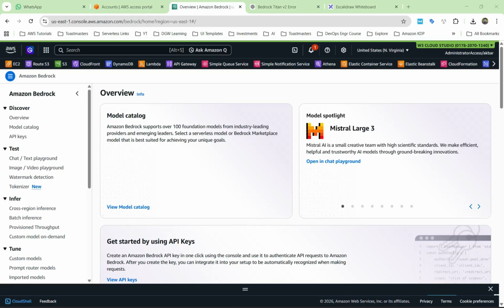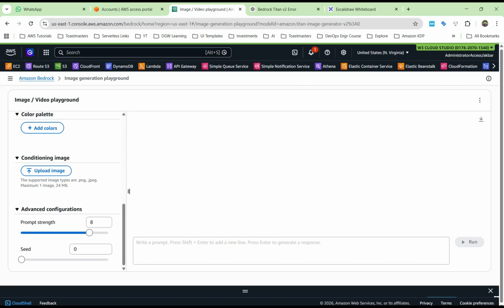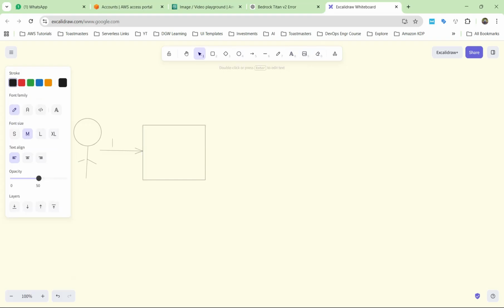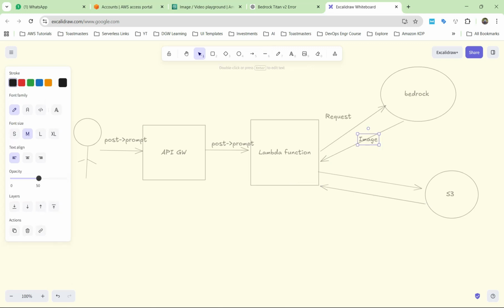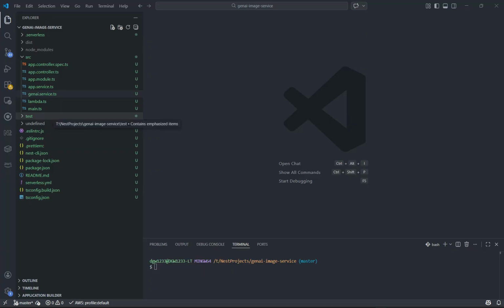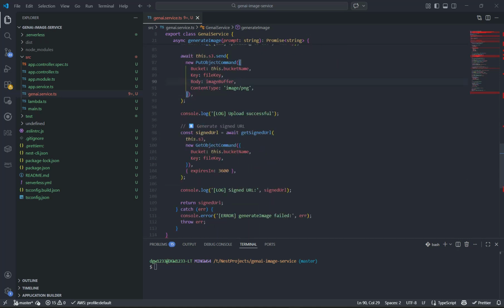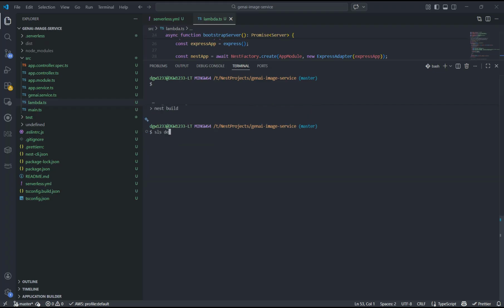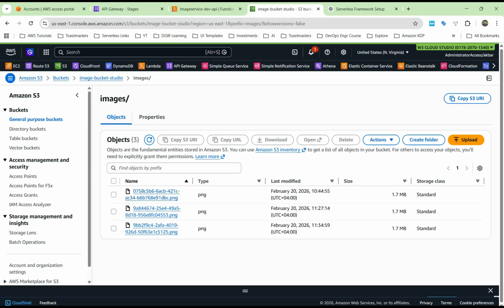Hands-On Demo: AI Image Generation API with AWS Bedrock + Serverless Framework | W3 Cloud Studio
This video is a beginner-friendly, step-by-step, hands-on demo that shows how to build a fully serverless AI image generation API using AWS, NestJS, and the Serverless Framework.

You will learn how to run a scalable backend inside AWS Lambda, integrate Amazon Bedrock for AI image generation, and store generated images in S3 - all without managing any servers.

Everything is explained slowly and clearly, making it perfect for beginners who want to understand real-world serverless architecture.

What the Serverless Framework is and why it is used
How to deploy a NestJS app on AWS Lambda
How API Gateway routes requests to Lambda
How to use serverless-offline for local testing
How to integrate Amazon Bedrock for AI image generation
How to store and retrieve images using AWS S3
How to configure IAM roles and permissions properly
How to build a production-ready serverless backend

AWS Lambda
Amazon API Gateway
Amazon S3
Amazon Bedrock (AI Image Generation)
NestJS (Node.js Framework)
Serverless Framework
TypeScript

AWS Beginners
Cloud Engineers
Backend Developers
Students learning Serverless Architecture
Anyone interested in Generative AI + AWS

If you are starting your cloud or AI journey, this project will help you understand how modern AI applications are built using serverless technologies.

Your support motivates me to create more beginner-friendly AWS and AI tutorials!